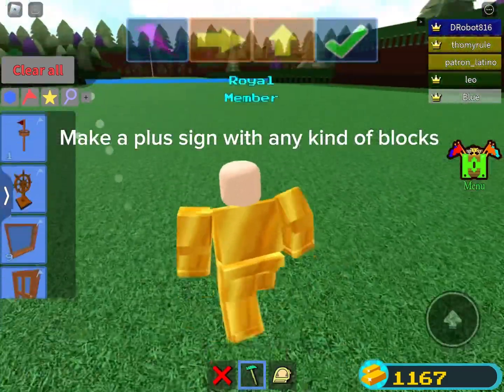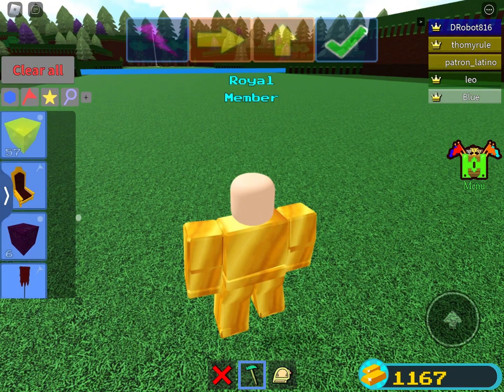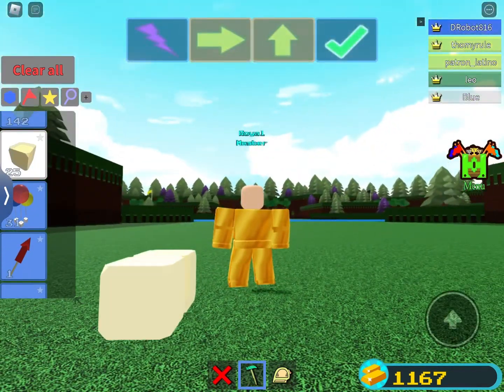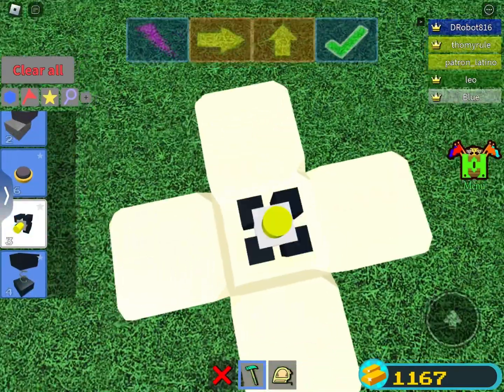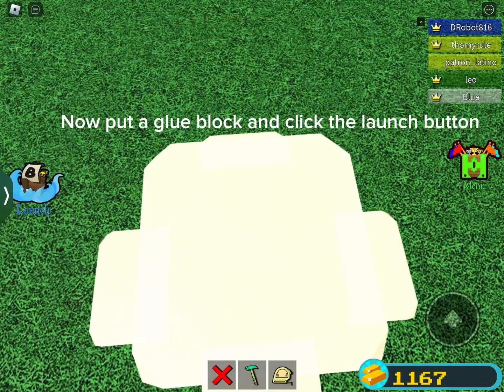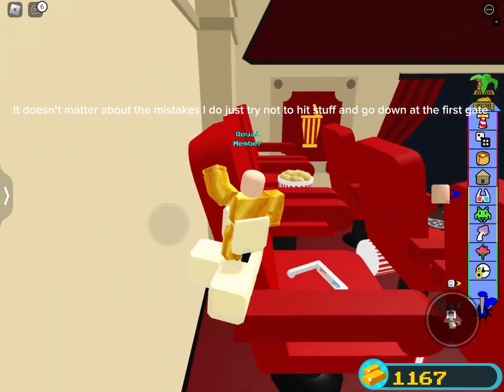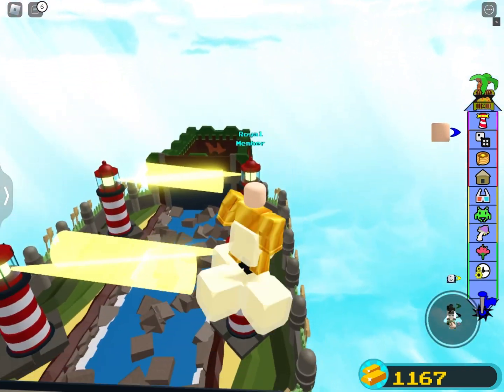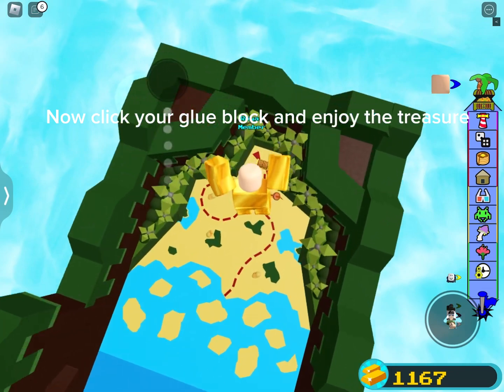How to do the flying glitch in build a boat for treasure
Renamed to build a boat because I put it named destroy a city